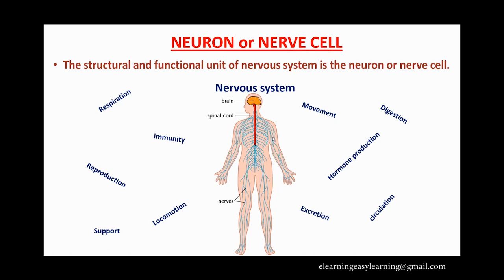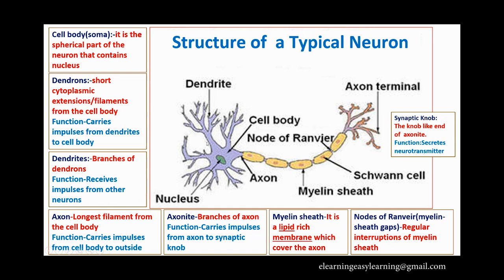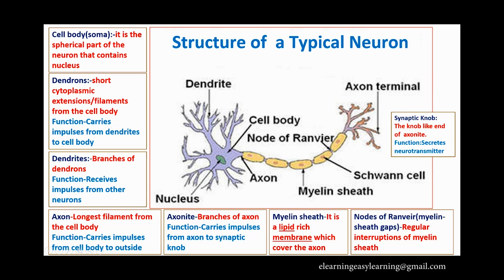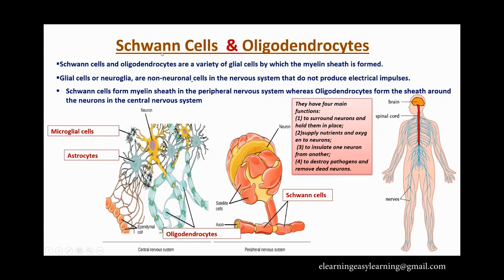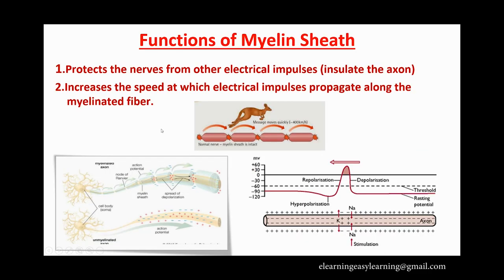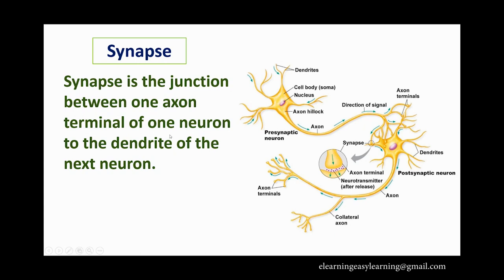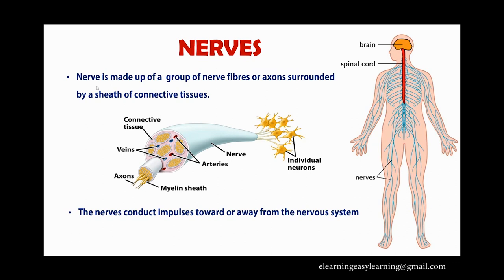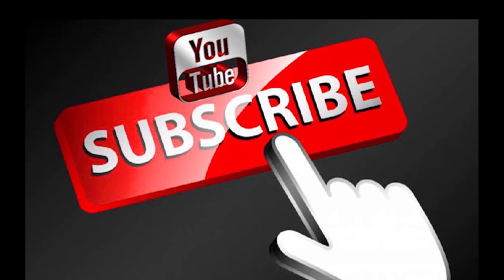SSLC BIOLOGY (ENGLISH MEDIUM CLASS 10) CHAPTER 1/PART 2- NEURONS & NERVES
SSLC BIOLOGY (KERALA SYLLABUS ENGLISH MEDIUM-CLASS 10) CHAPTER 1: SENSES AND RESPONSES
SUBTOPIC -  NEURONS & NERVES
SCERT KERALA SYLLABUS 2020